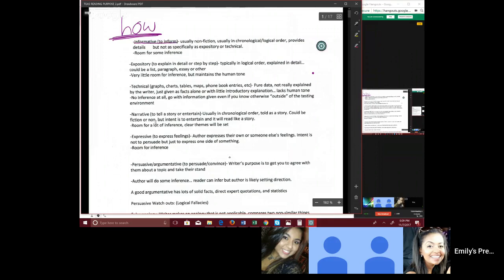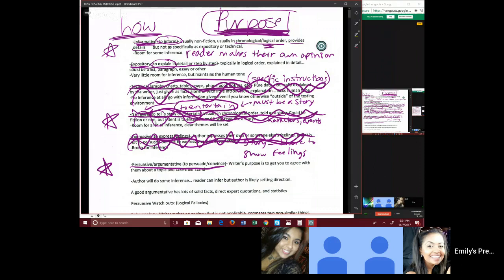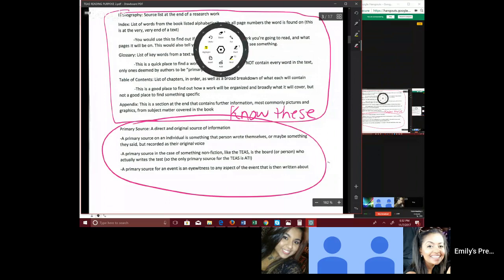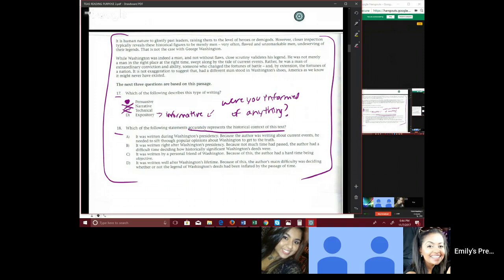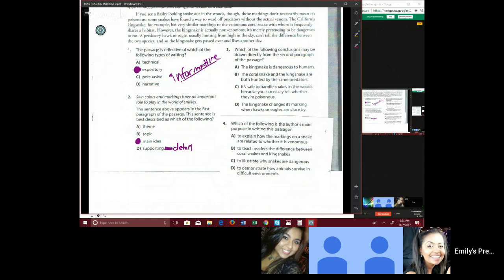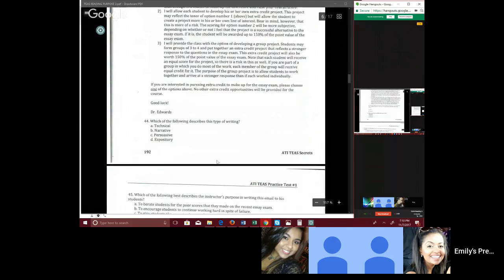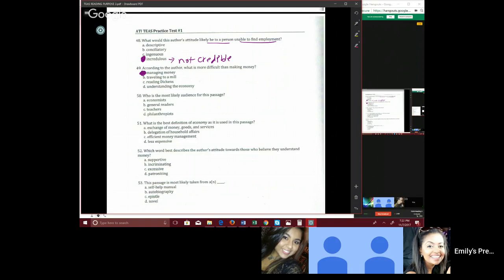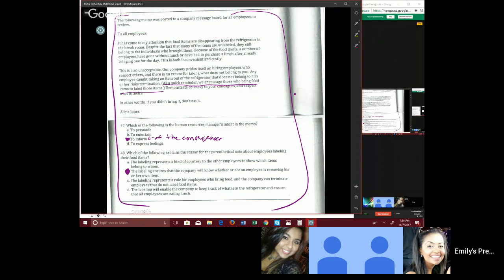TEAS/HESI Reading 2